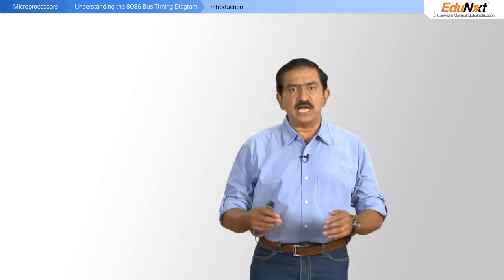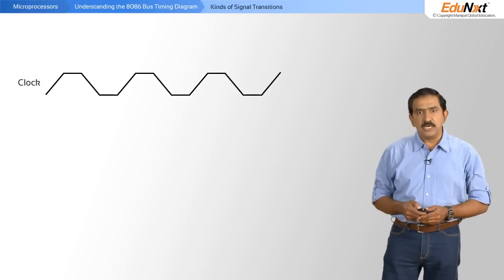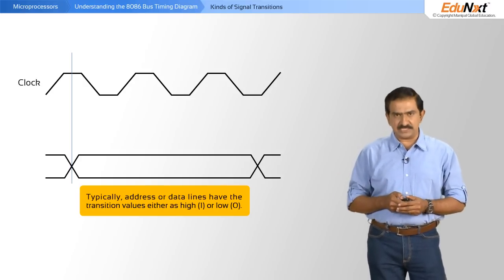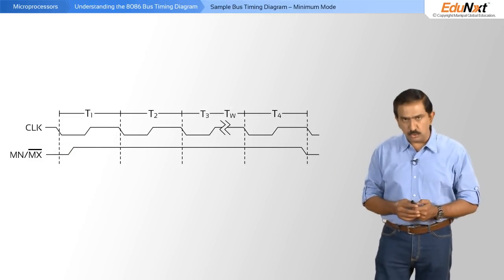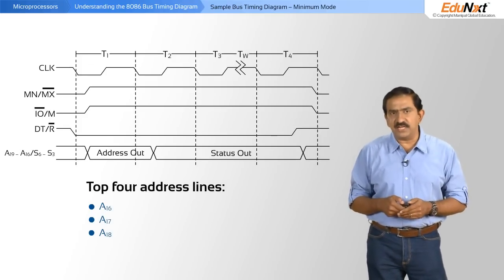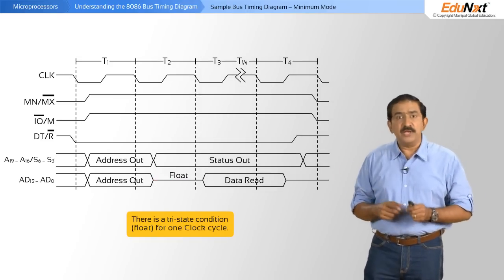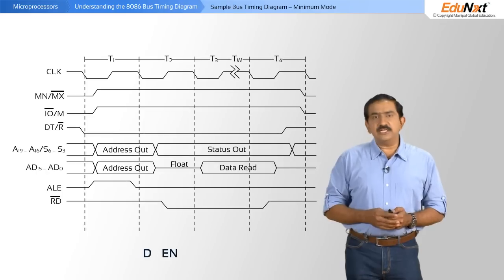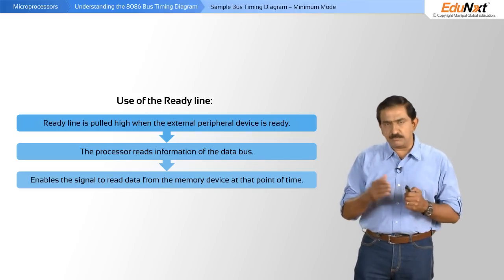The 8086 Microprocessor Architecture - Bus Timing Diagrams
Objectives:

• explain the architecture of 8086 microprocessor
• discuss pin diagram of 8086
• explain the timing diagram of minimum mode memory read operation